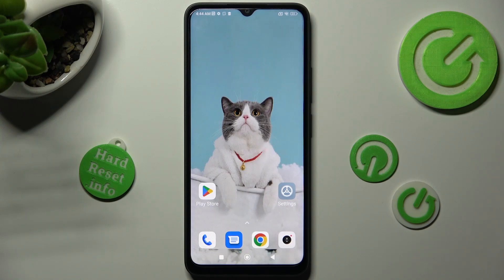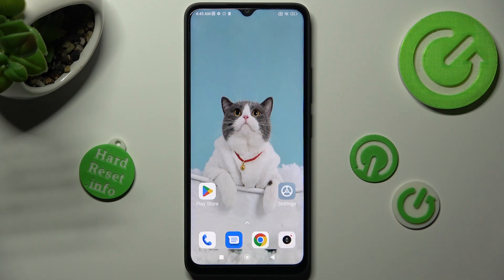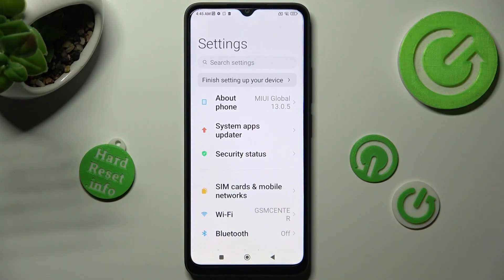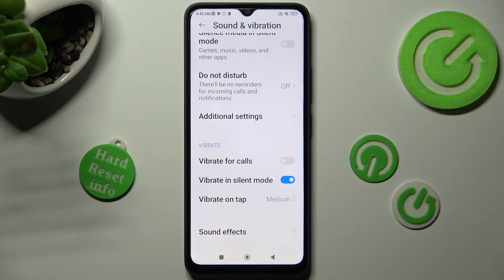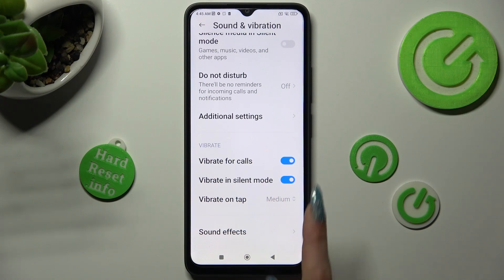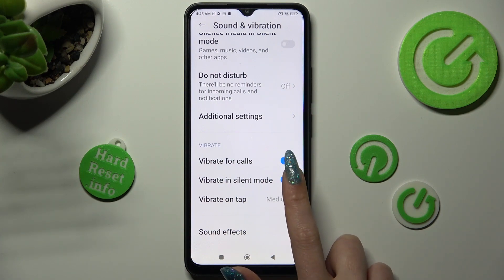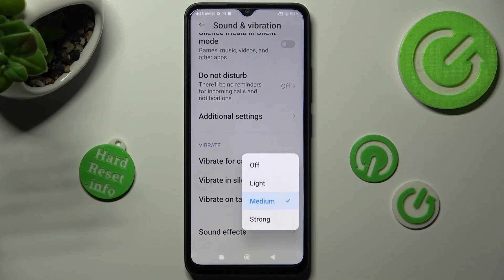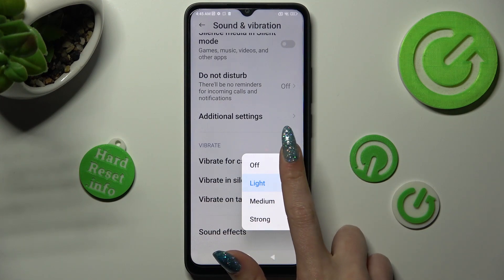How to Enter Vibration Settings on XIAOMI Redmi 12C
Are you wondering how to adjust the vibration settings on your XIAOMI Redmi 12C? You've come to the right place! Now, we'd like to show you how to enter the vibration settings and then adjust the vibration intensity, how to enable or disable vibrations for calls and more. Visit our YouTube channel if you want to know more about XIAOMI Redmi 12C.

How to open vibration settings on XIAOMI Redmi 12C? How to open vibration settings on XIAOMI Redmi 12C? How to adjust vibrations on XIAOMI Redmi 12C?